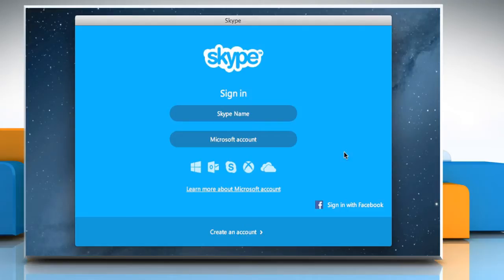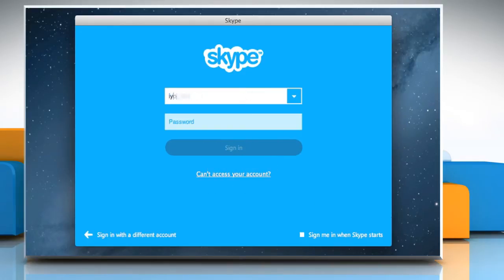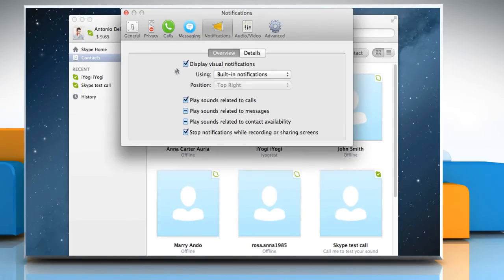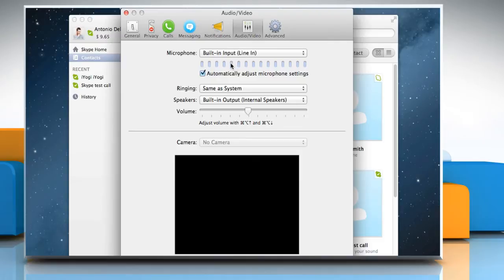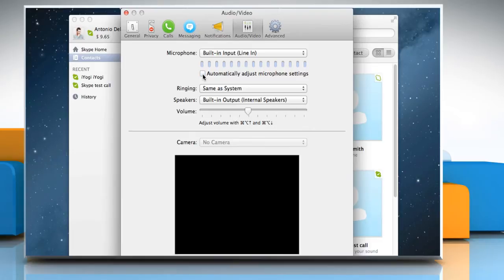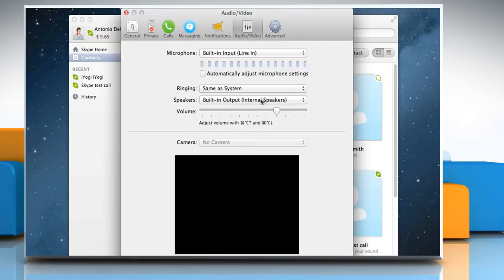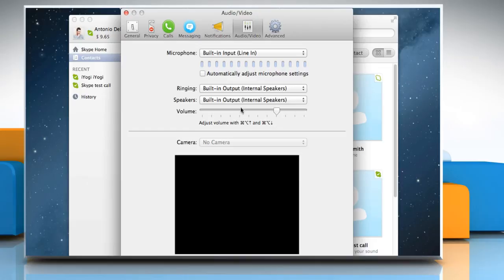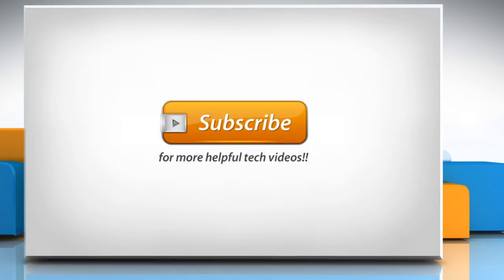How to change Audio Preferences in Skype® for Mac® OS X™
Do you want to configure the audio settings in Skype® for Mac® manually? Watch this video and follow the steps.